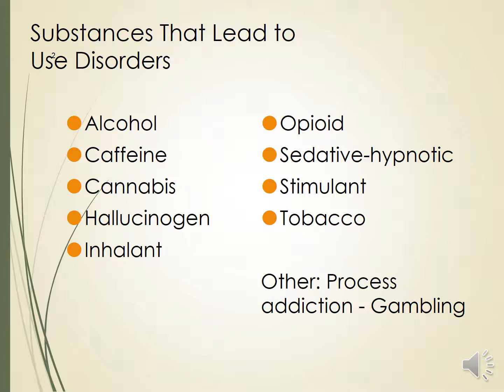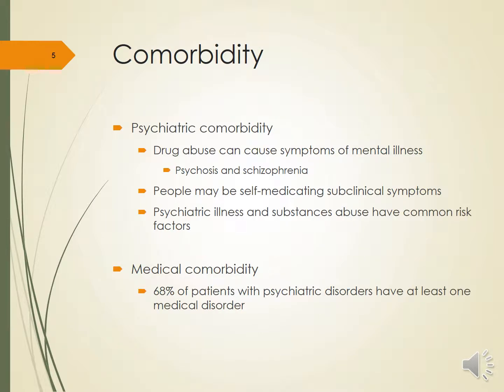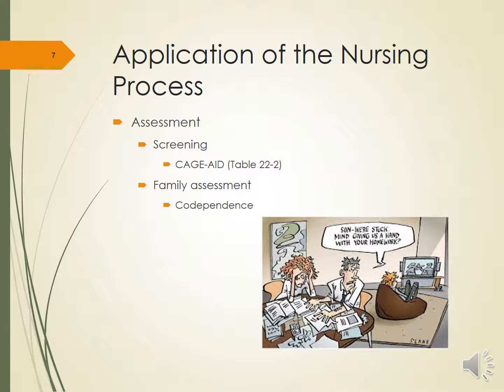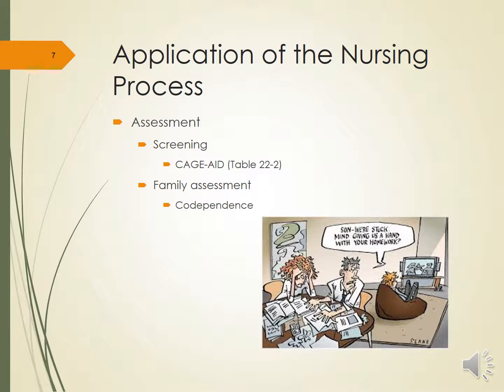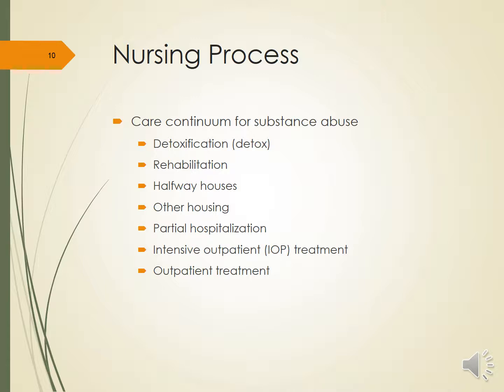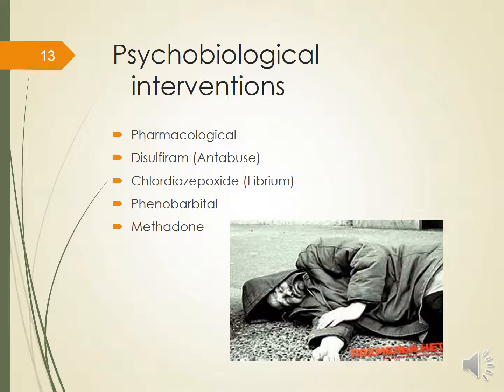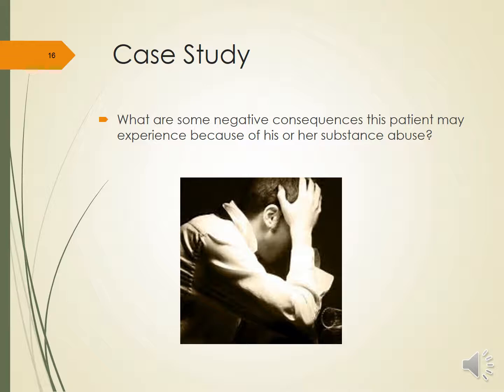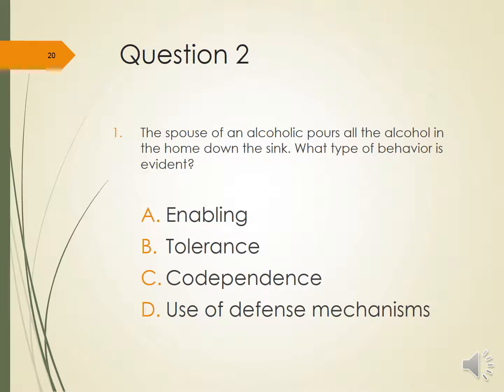Chapter 22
Description